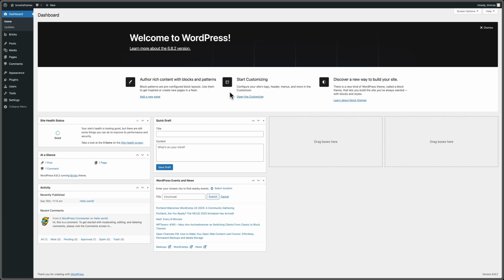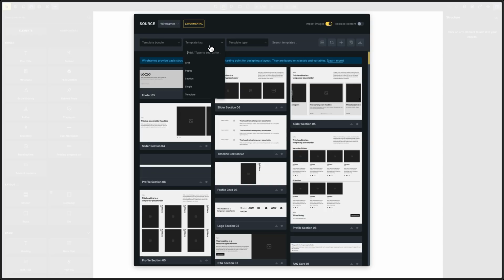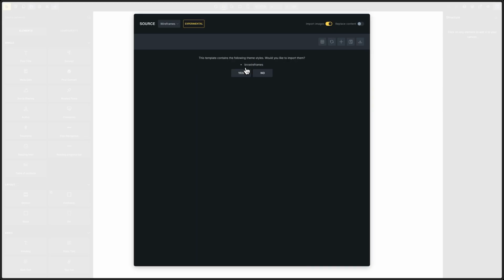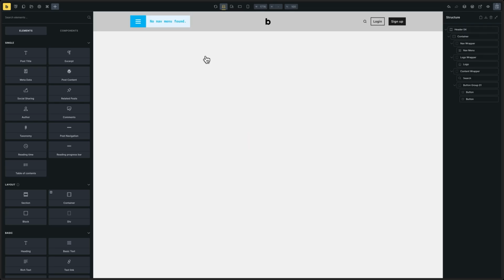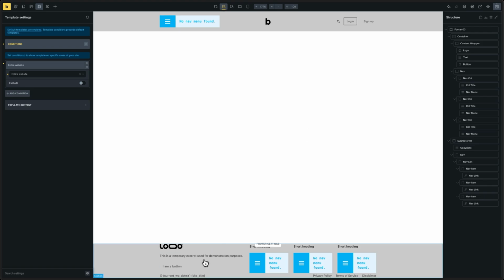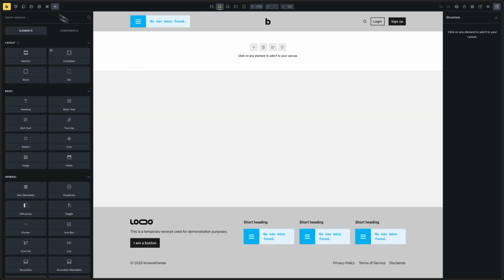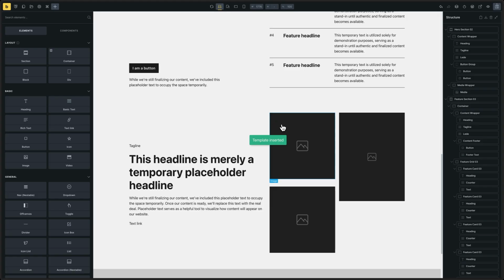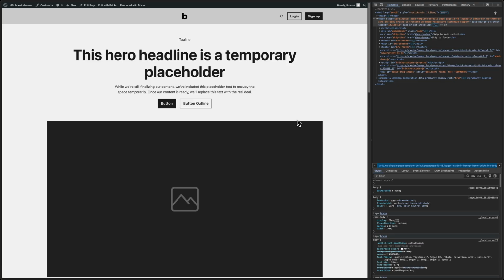Bricks - Wireframe templates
Stop wasting time building from scratch.
With Bricks Wireframes, you can jump straight into building beautiful, consistent websites—without the blank canvas struggle.

⚡ Why use Wireframes & Design Sets?
- Kickstart projects – Spin up professional layouts instantly
- Stay consistent – Pre-designed structures follow best practices
- Save time – Focus on customizing, not reinventing every section

Whether you’re prototyping quickly or building a client-ready site, Bricks Wireframes help you go from idea to finished website faster than ever.